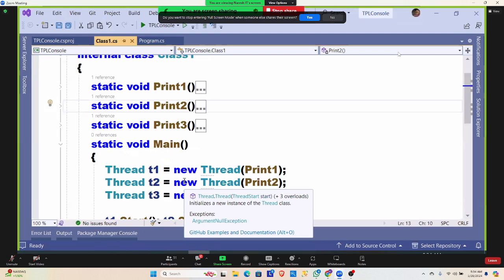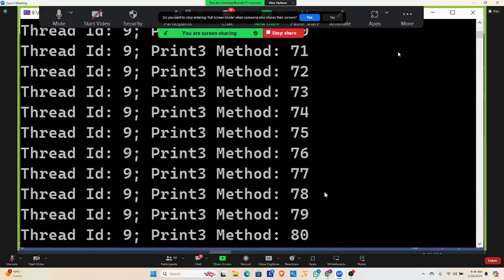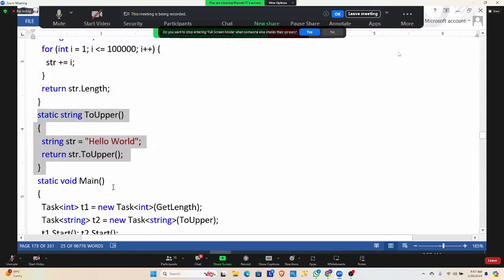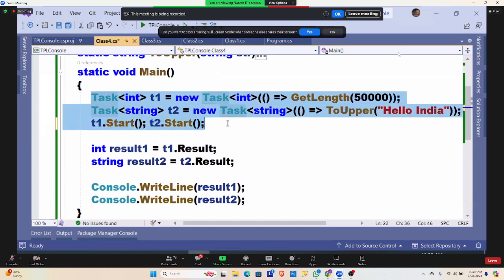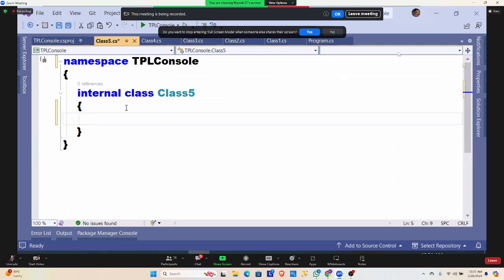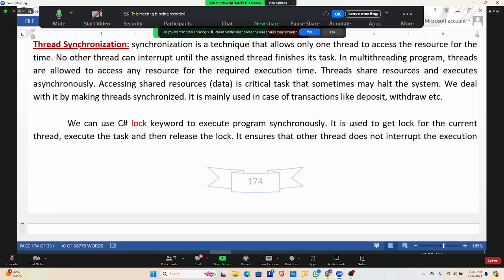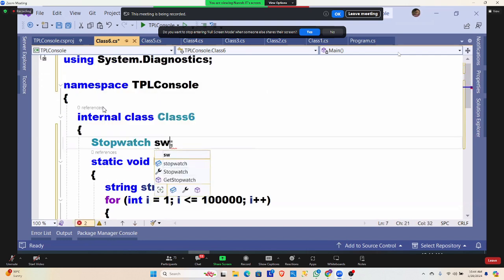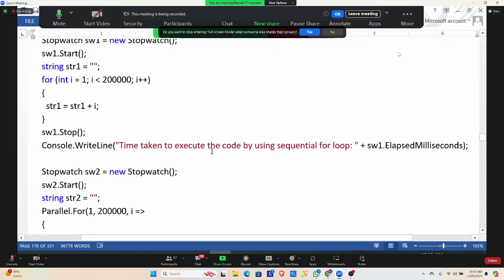Mastering Multi-Threading in ASP.NET & Task Parallel Library in C#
Unlock the full potential of your ASP.NET applications with our in-depth tutorial on multi-threading and the Task Parallel Library (TPL) in C#! Learn how to efficiently manage concurrency and parallelism to build high-performance, responsive web applications.

Key Topics Covered:

Introduction to multi-threading in ASP.NET and its importance for handling concurrent tasks.
Understanding the basics of threads, thread pools, and thread synchronization in C#.
Exploring the Task Parallel Library (TPL) in C# for simplified and efficient parallel programming.
Step-by-step guide to implementing TPL in your ASP.NET applications for task scheduling, execution, and management.
Practical examples of using TPL for asynchronous operations, improving responsiveness, and optimizing performance.
Techniques for managing and debugging multi-threaded applications to ensure reliability and stability.
Best practices for combining multi-threading and TPL to build scalable and efficient ASP.NET applications.
By mastering multi-threading and the Task Parallel Library, you'll be equipped to develop robust, high-performing web applications that can handle complex, concurrent operations with ease. Watch now to elevate your ASP.NET and C# development skills!